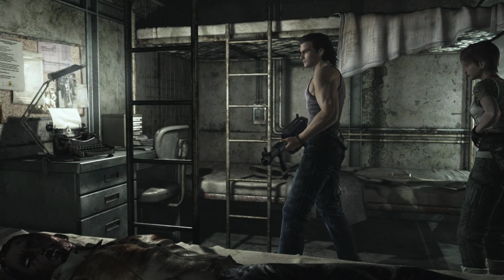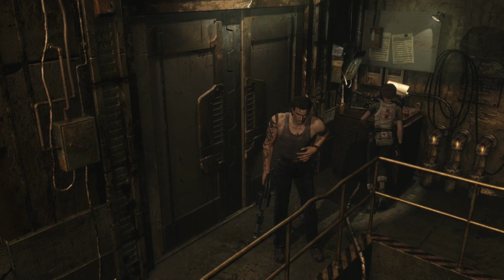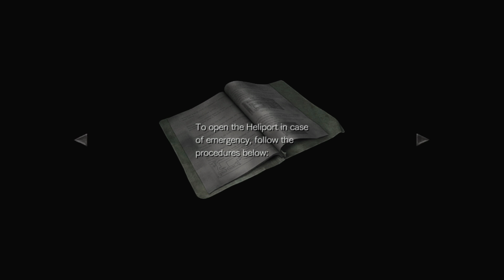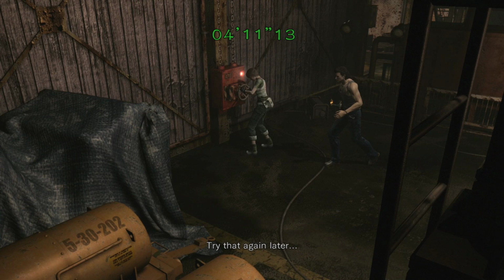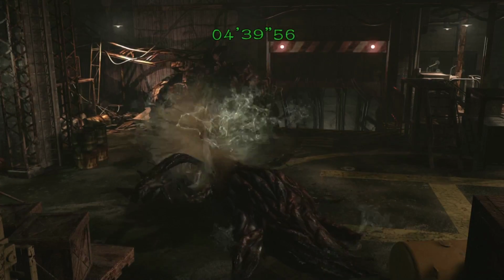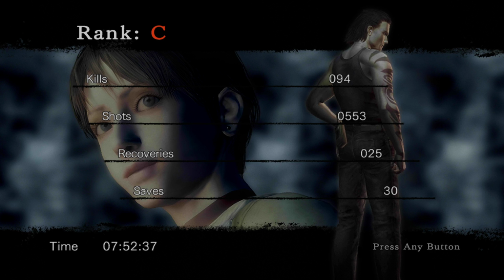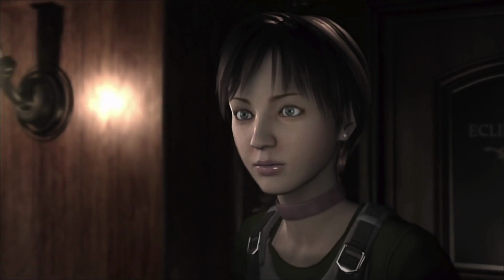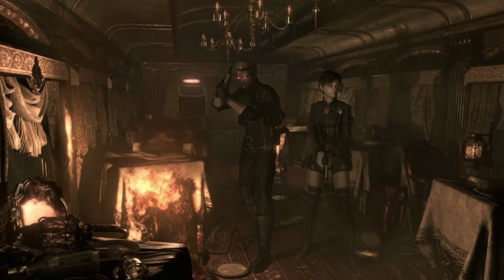Resident Evil 0 #9 [FINAL]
We make it through phase 1 of the final boss with the power of GAME GENIE and then do the rest of the game's final section "legit."